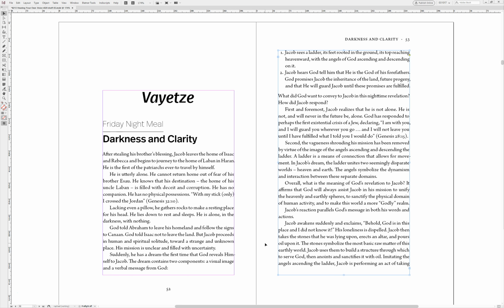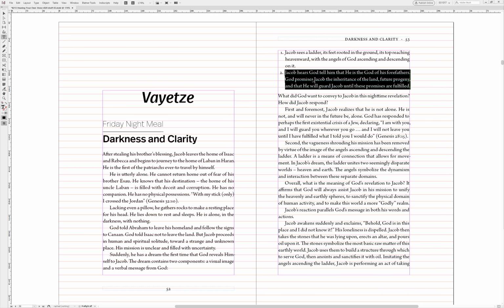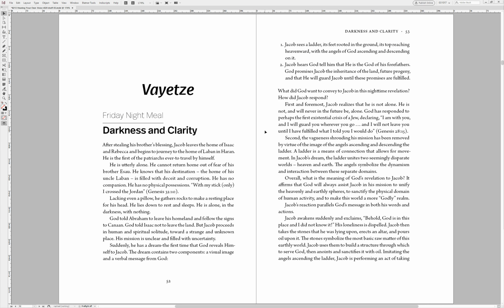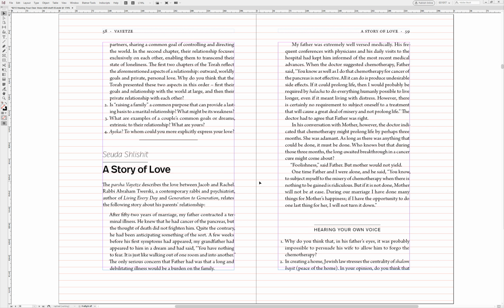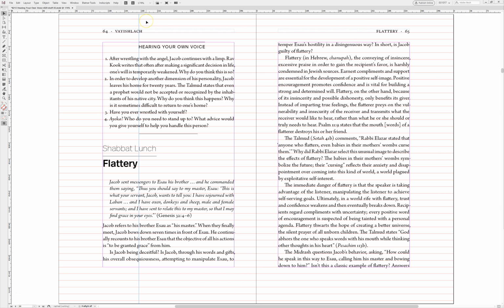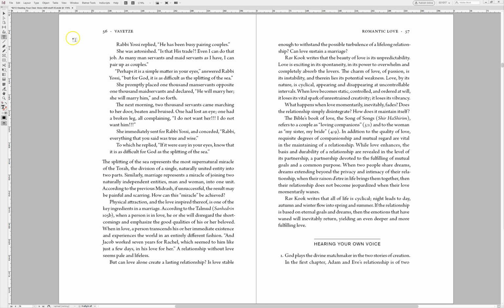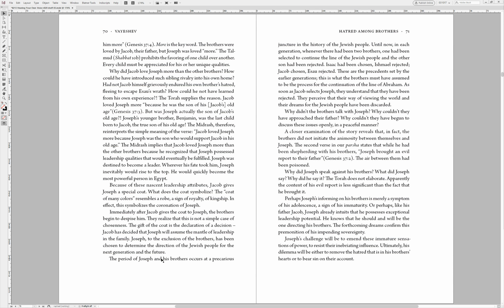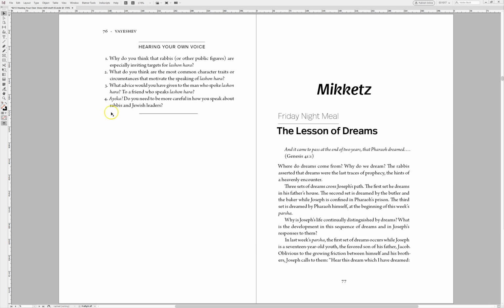What is “balancing” a book and how to do it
In this video we explain how a book is balanced in the typesetting process and how we achieve that through 3 different mechanism